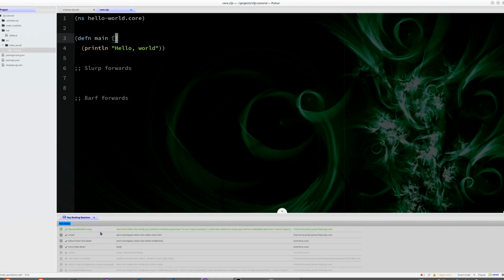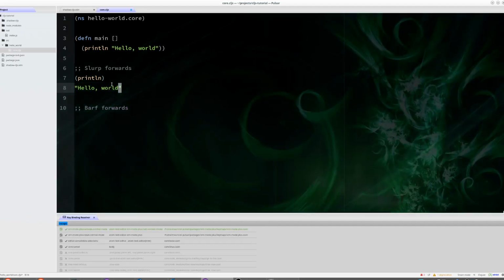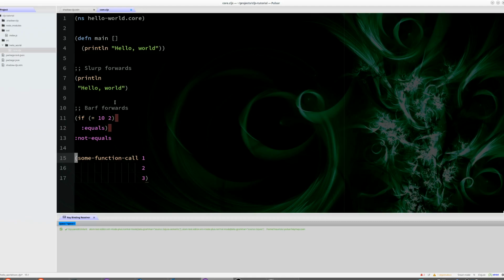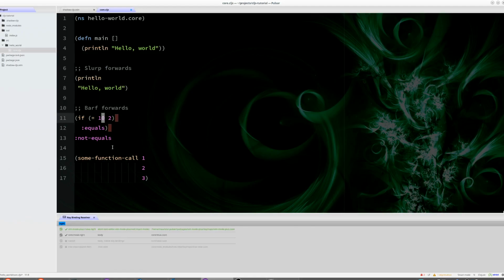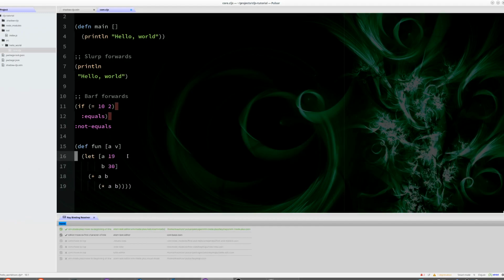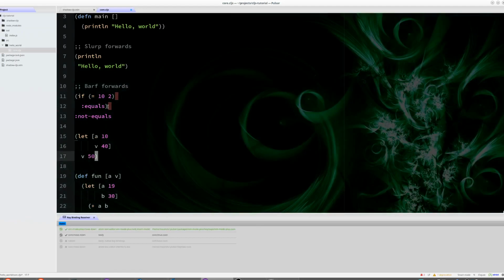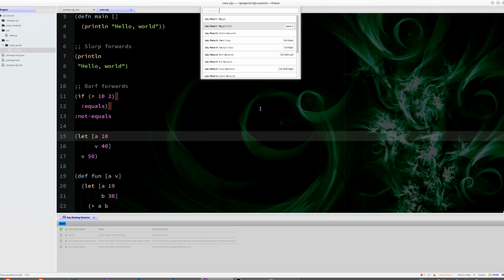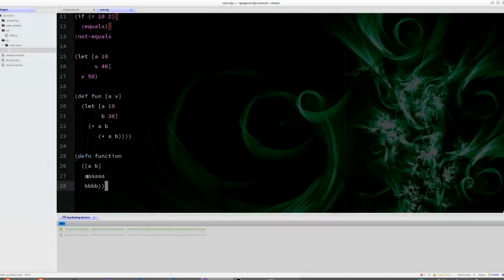ClojureScript [0.5] - Editing ClojureScript code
Most LISP-based languages use what we call S-Expressions, or S-EXP as their "syntax". In this video, I'll show how to deal with these expressions, and how usually I edit Clojure and ClojureScript code and not get lost on the "sea of parenthesis"